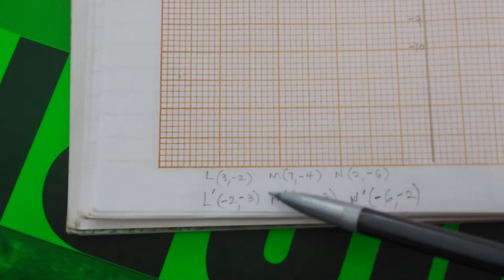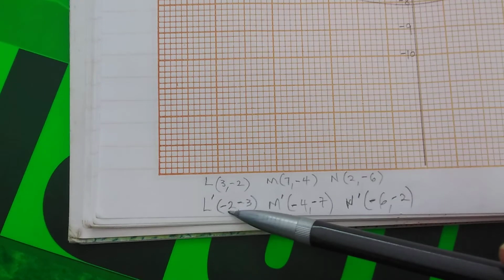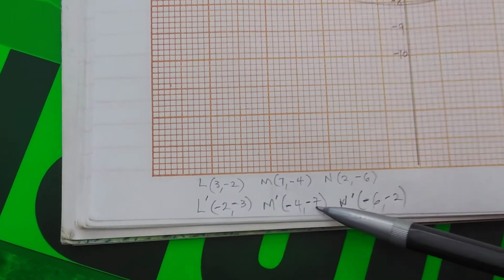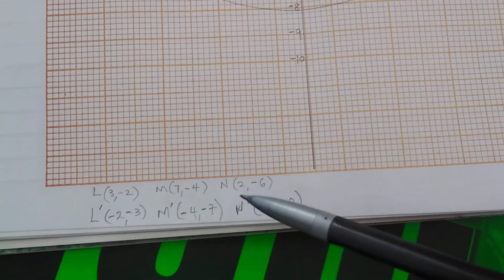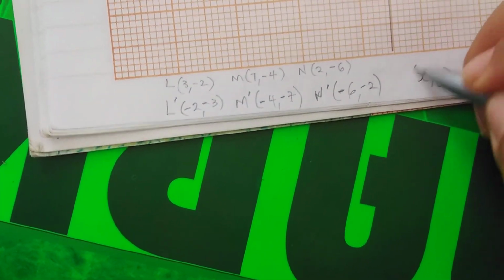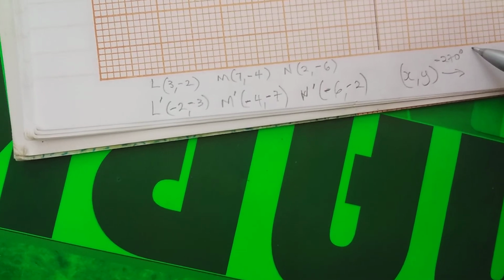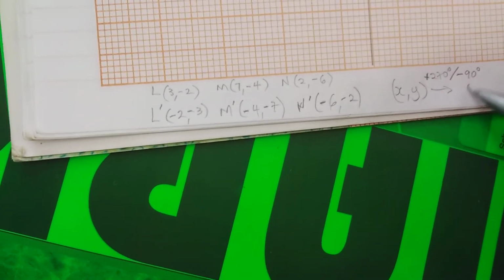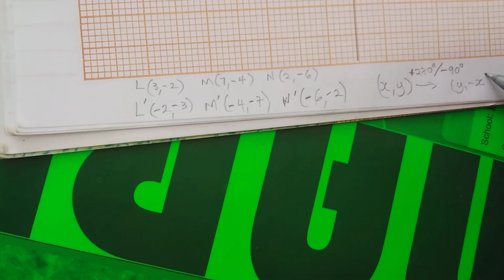Geometric Rotation 2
Rotate an object under 270° anti-clockwise (same as 90° clockwise) about the origin